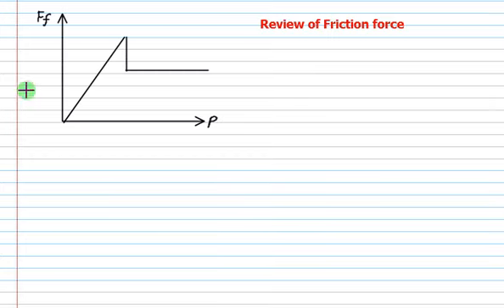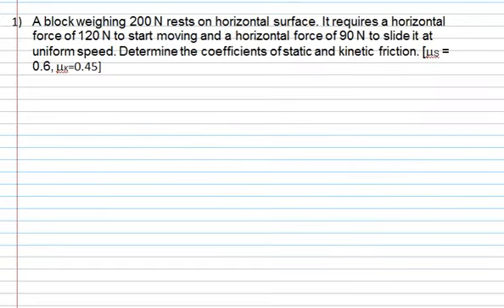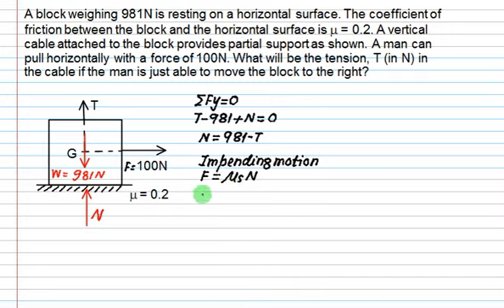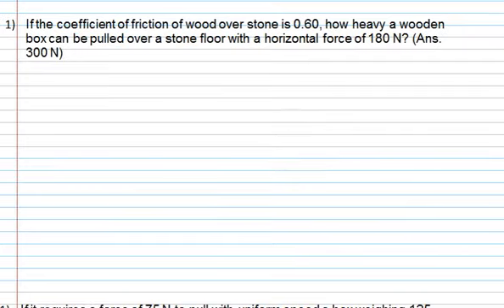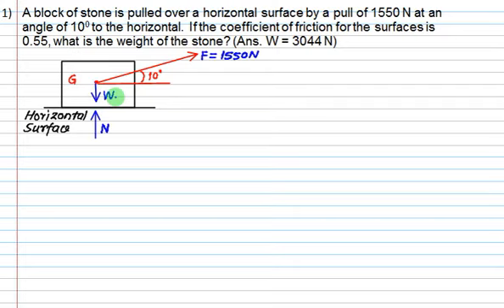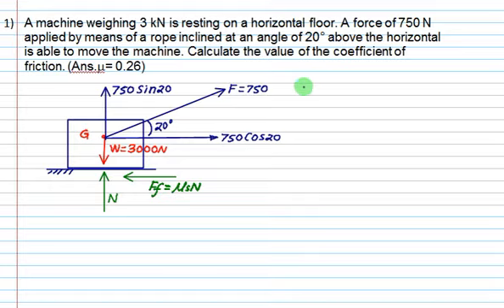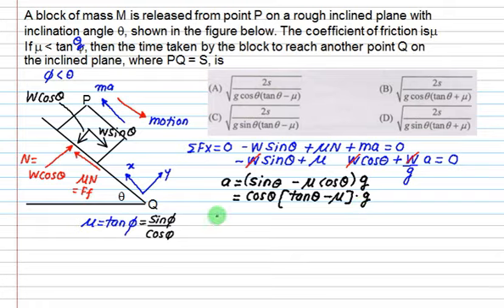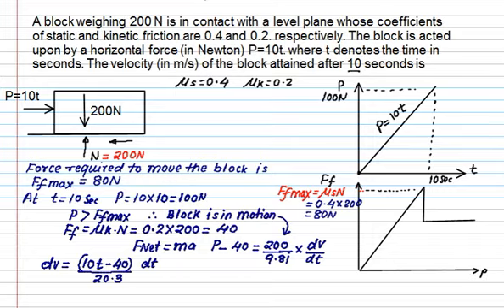03 GATE | mechanics | FRICTION Numerical | Objective question on friction | GATE and IES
When two objects are in contact, there is often a tendency for them to slide relative to one another. When this is the case, friction forces that resist the sliding motion develop on the contact surfaces between the objects. Coulomb’s law of friction A model that explains why the static force of friction is larger than the kinetic force of friction. A model that describes the relationship between the normal force and friction force between two contacting surfaces is called Coulombs law. Coulomb’s law is independent of the apparent area of contact and the sliding velocity. Types of Friction (a) Dry Friction. (b) Fluid Friction. Static Friction The region up to the point of slippage or impending motion is called the range of static friction, and in this range the value of the friction force is determined by the equations of equilibrium. Kinetic Friction After slippage occurs, a condition of kinetic friction accompanies the ensuing motion. Kinetic friction force is usually somewhat less than the maximum static friction force. Introduction to friction, static and dynamic coefficient of friction IES GATE mechanics Friction